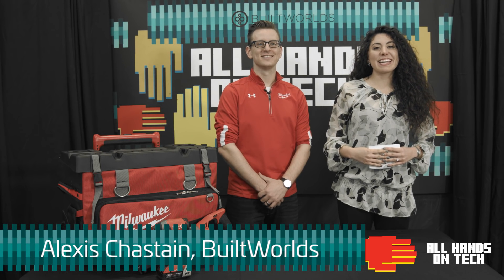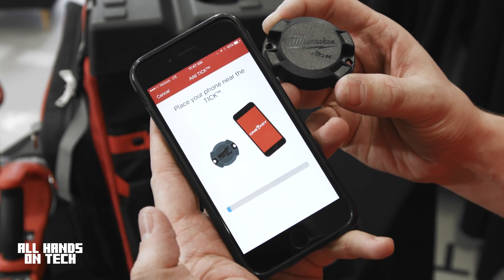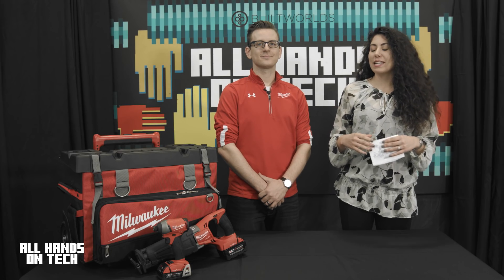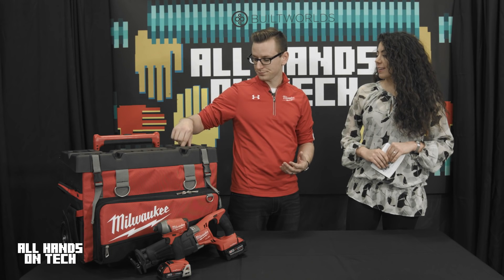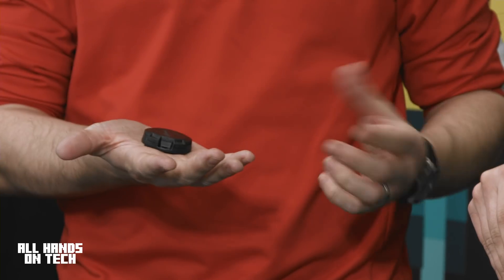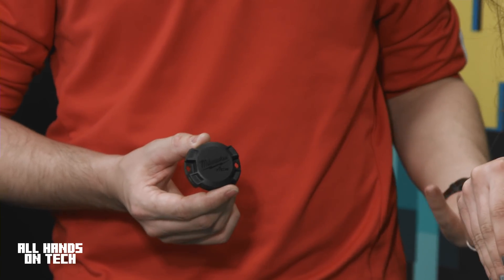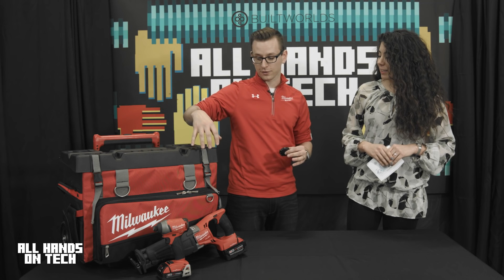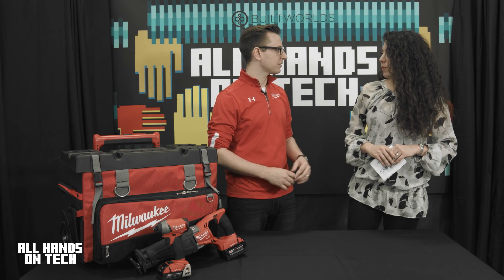Never lose tools or equipment again with Milwaukee Tick Tool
On this episode on All Hands on Tech, Milwaukee Tool came to town to talk about the capabilities of Bluetooth technology when tracking and handling tools. They showed off their brand new “Tick” device and displayed how it integrates with their “One-Key” mobile application. Strap on your tool belts and dive in for this showcase on this revolutionary jobsite technology.